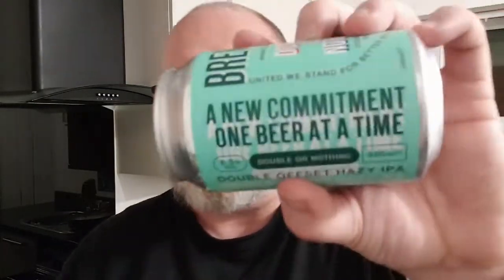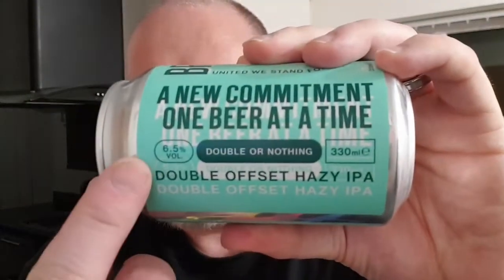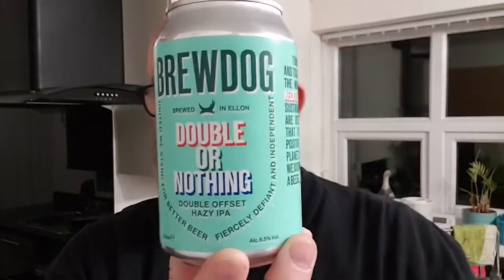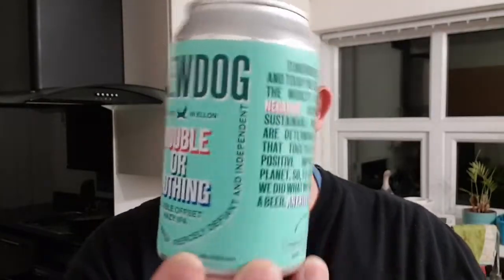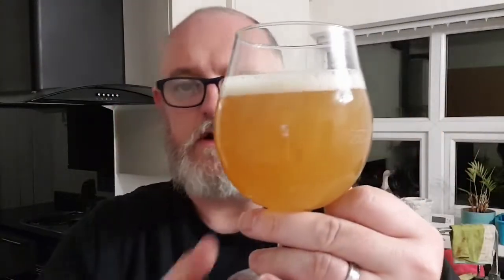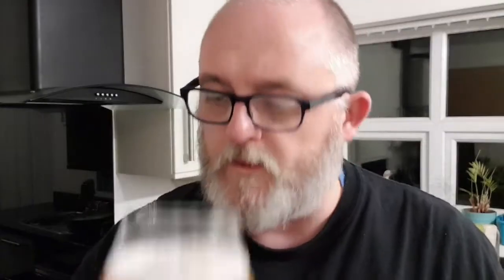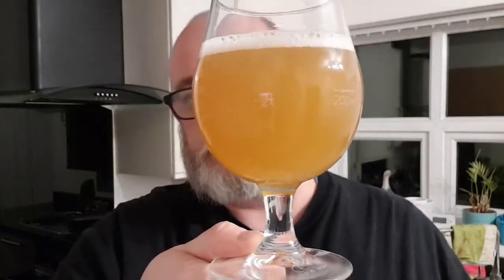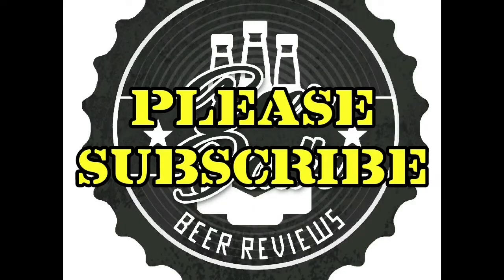Beer Dad #1488 Brewdog Double or Nothing Hazy IPA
Brewdog Double or Nothing Havzy IPA review